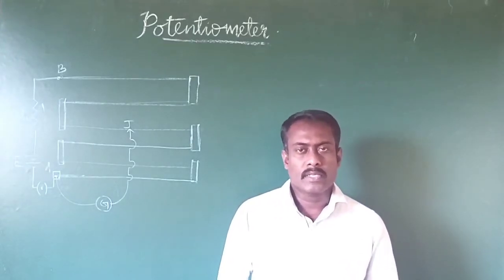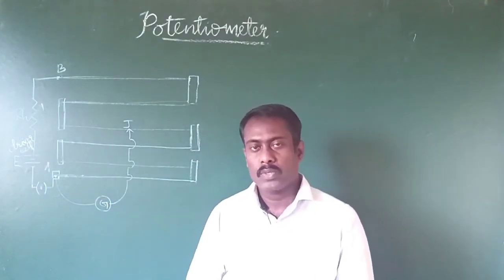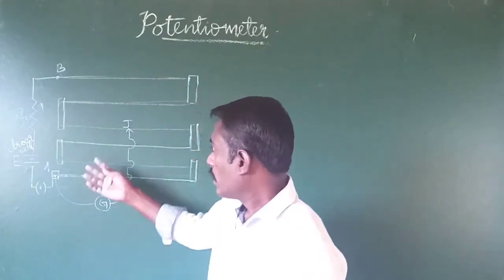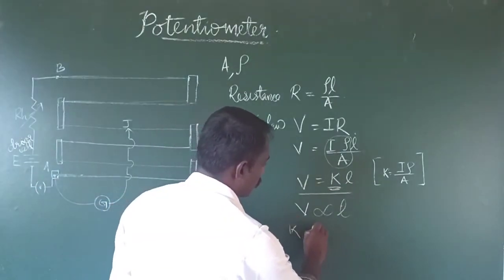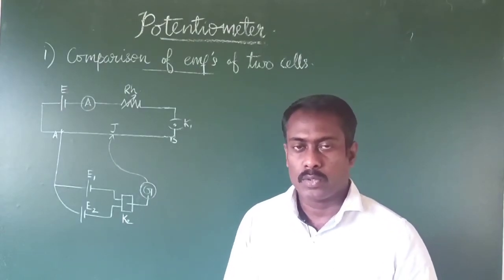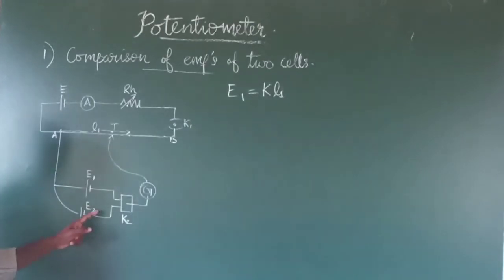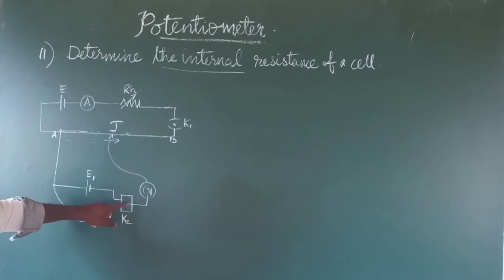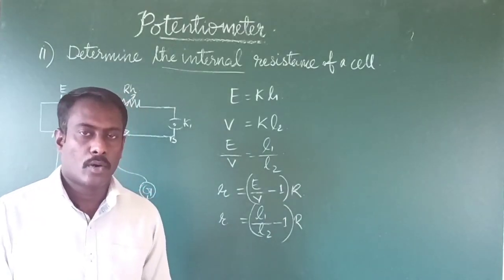POTENTIOMETER || APPLICATIONS || CLASS XII || PHYSICS